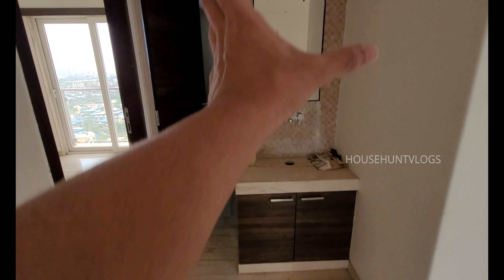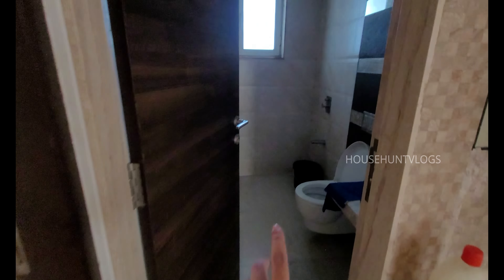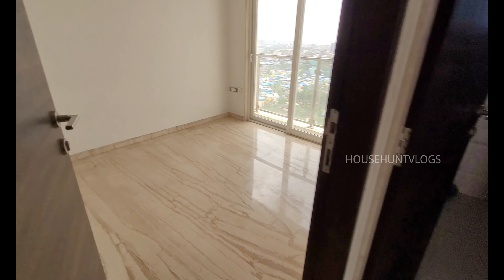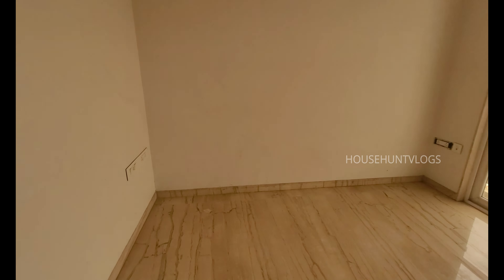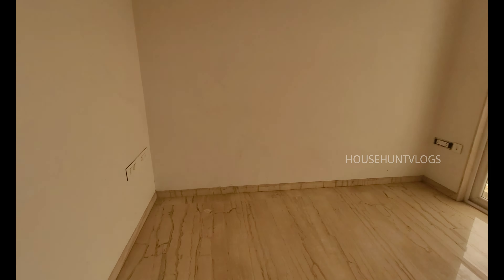4BHK FLAT AT VASHI | 2BHK JODI CONVERTED TO 4BHK | HEART OF THE CITY NAVIMUMBAI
We are seeing a 4BHK flat, A JODI apartment of 2*2BHK at the heart of the city of navimumbai i.e VASHI.

Walking distance from the sanpada railway station and sion-panvel express way highway touch property.

Details :
Approx. area is 2200sqft &  Carpet area is 1450sqft approx.
4 Bedrooms
2 attached bathrooms
Higher floor
Basement parking
2 LIFT
Only 1 flat on this floor